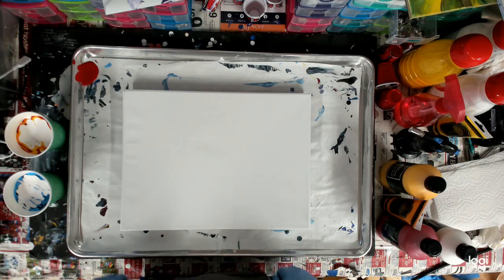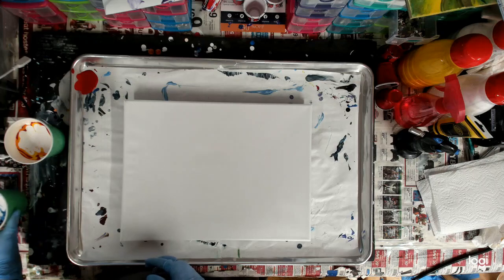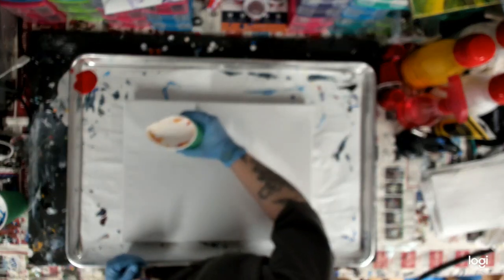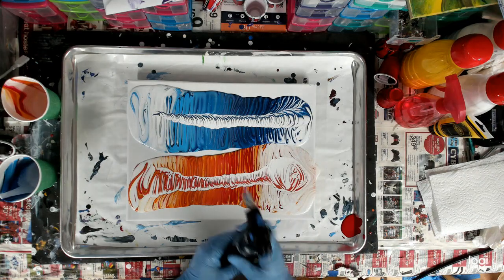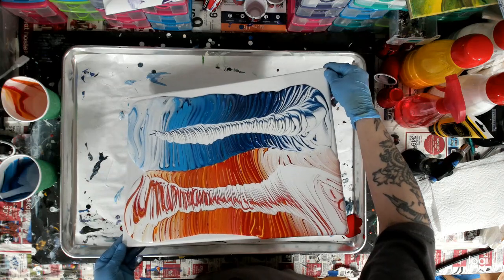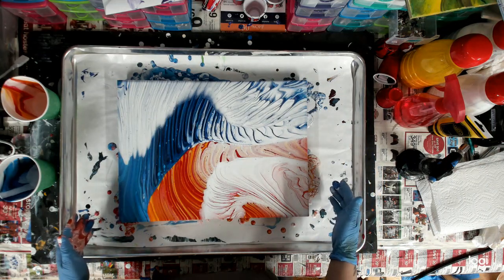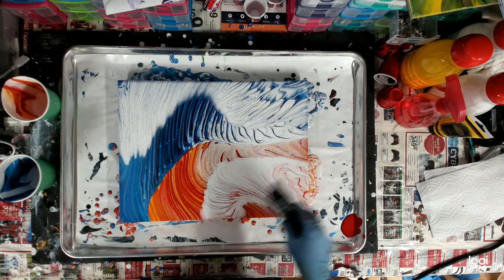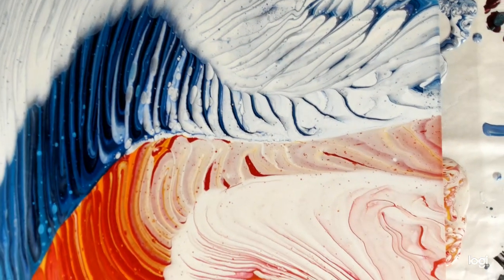Inspired By Tiktus Color Art